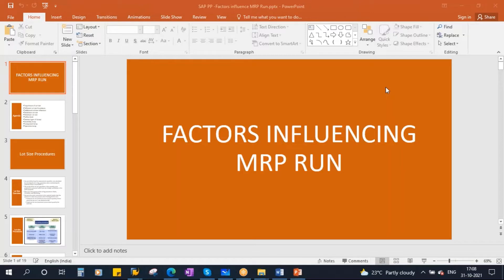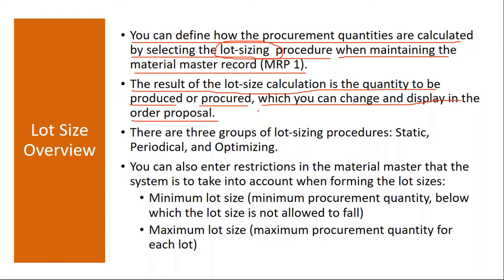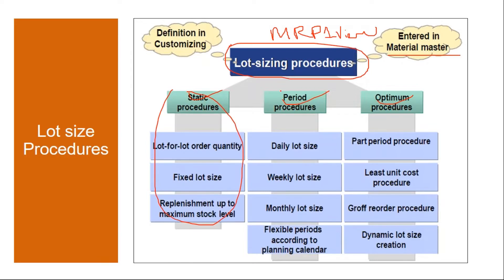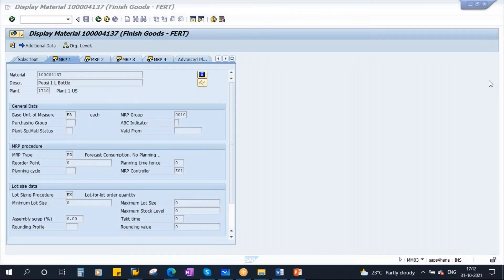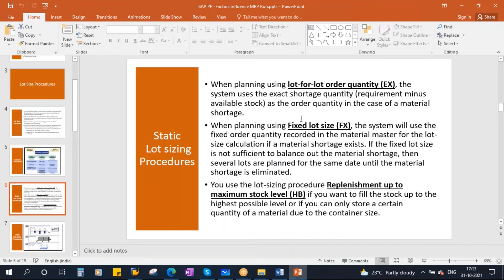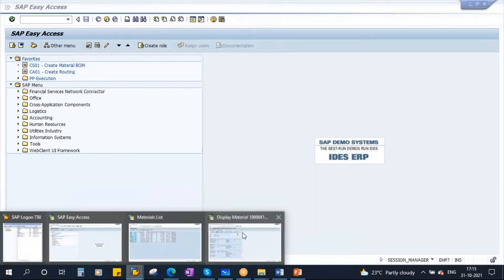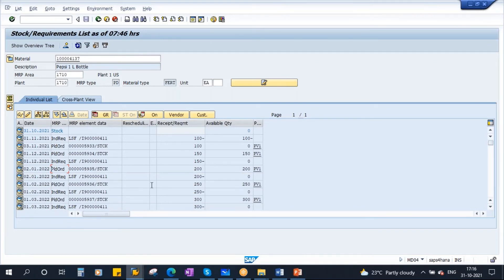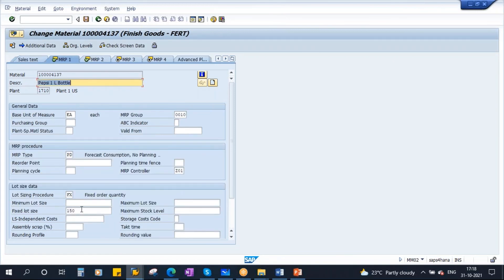Video 15 - SAP S/4HANA Materials Management (MM) training - Factors influencing MRP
SAP S/4HANA Materials Management (MM) training - Factors influencing Material Requirement Planning (MRP)